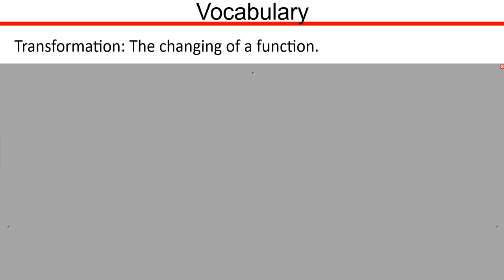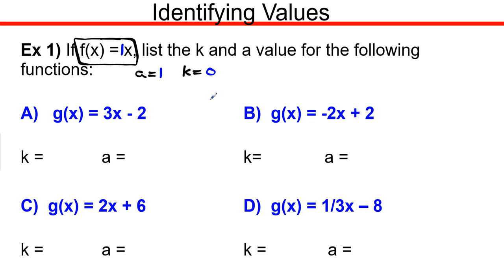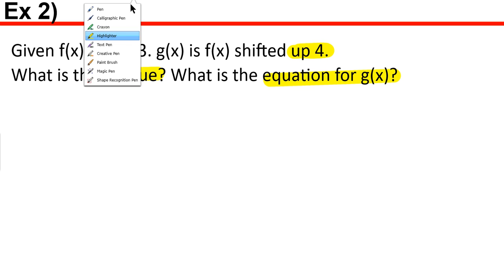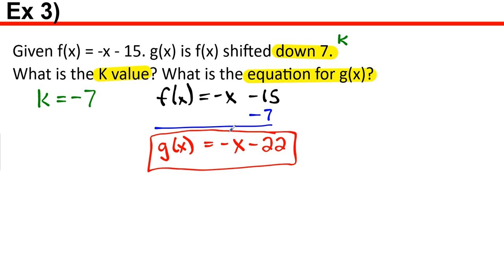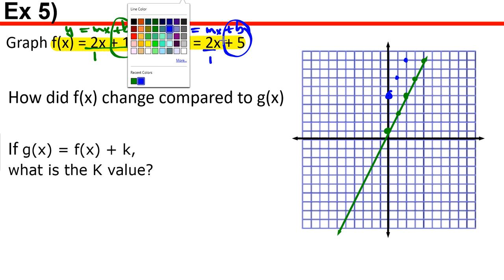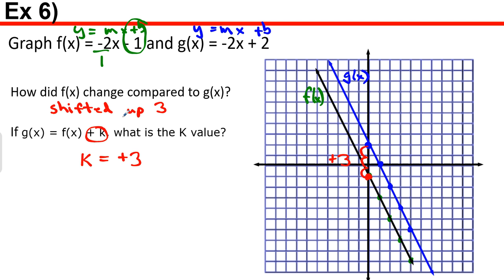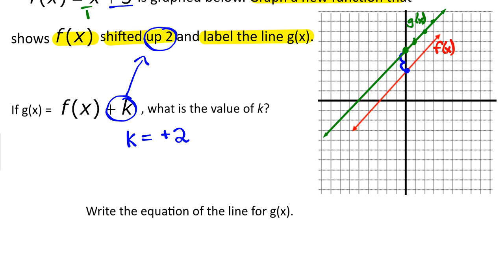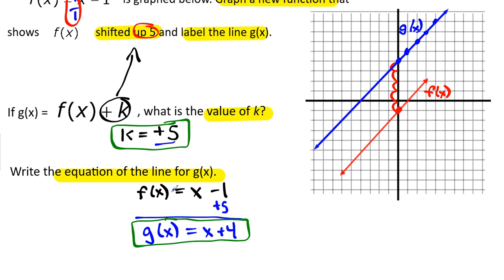3 6 Vertical Transformation Video